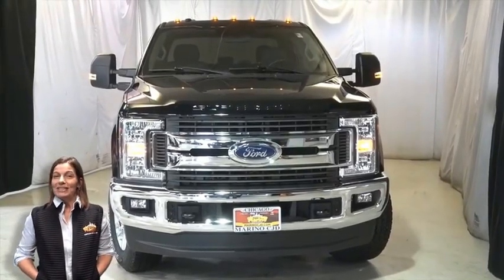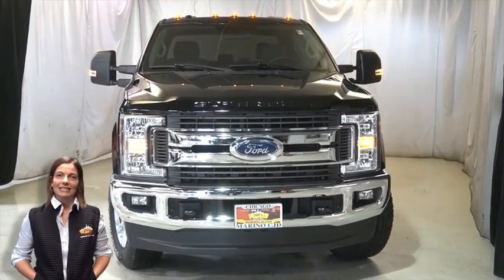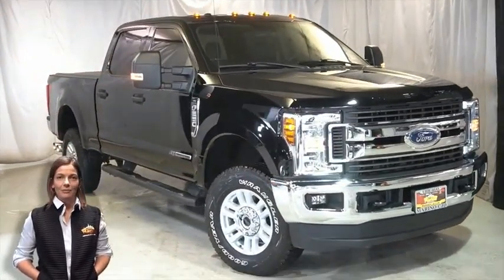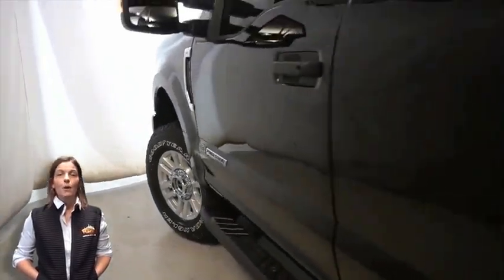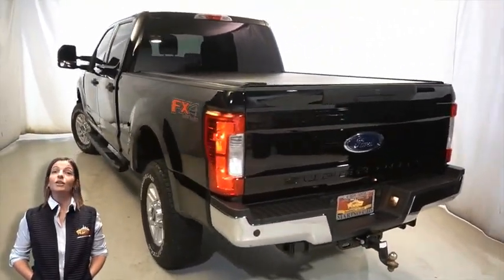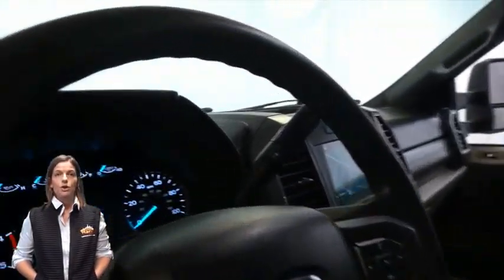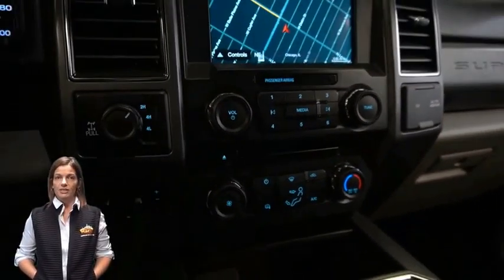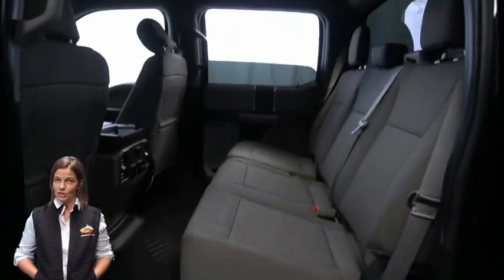2018 Ford F-250SD 6019A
2018 Ford F-250SD XLT

5133 W Irving Park Rd

2018 FORD F-250SD XLT!! 6.7 LITER V8 TURBO DIESEL ENGINE!! STILL UNDER FACTORY BUMPER TO BUMPER AND POWERTRAIN WARRANTY!! ONE OWNER!! ACCIDENT FREE CARFAX REPORT!! 8 INCH TOUCH SCREEN DISPLAY!! NAVIGATION!! REAR BACKUP CAMERA!! SIRIUSXM RADIO!! STEERING WHEEL MOUNTED AUDIO CONTROLS!! TOW PACKAGE!! POWER HEATED MIRRORS!! 18 INCH ALUMINUM WHEELS!! BRAKE ASSIST!! ELECTRONIC STABILITY CONTROL!! POWER LOCKS!! POWER WINDOWS!!